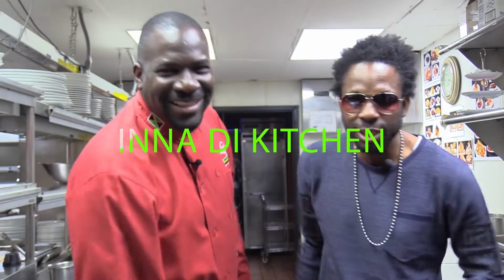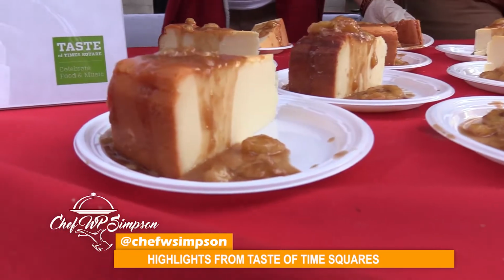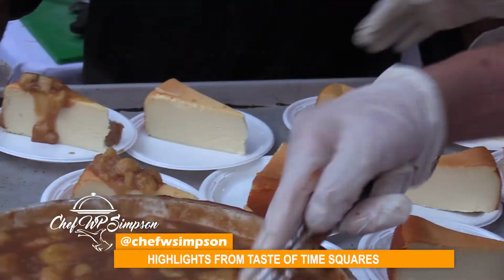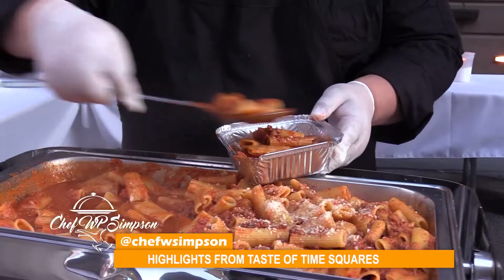Inna Di Kitchen 06 16 19 taste of times square 1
Inna Di Kitchen